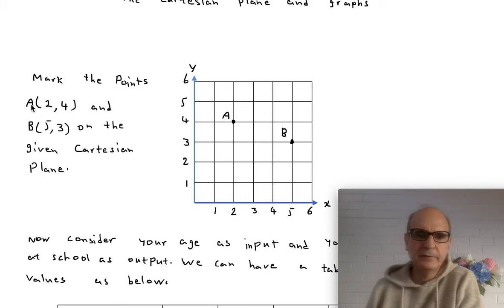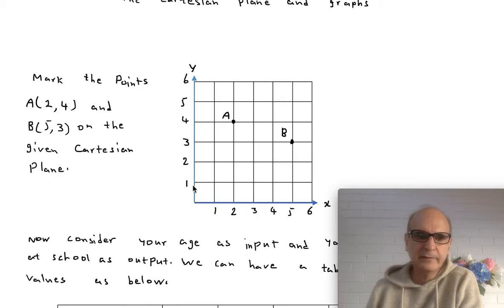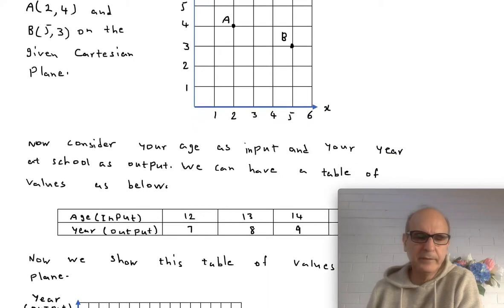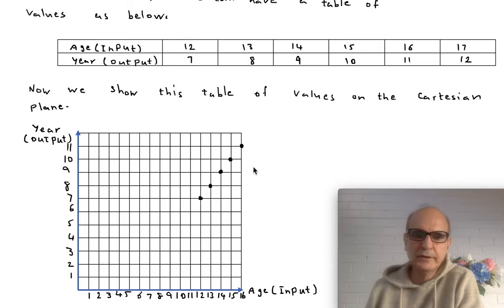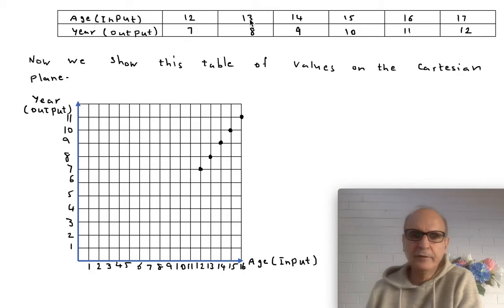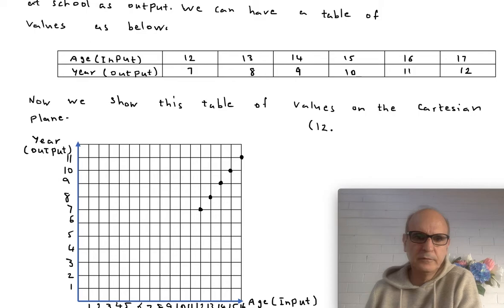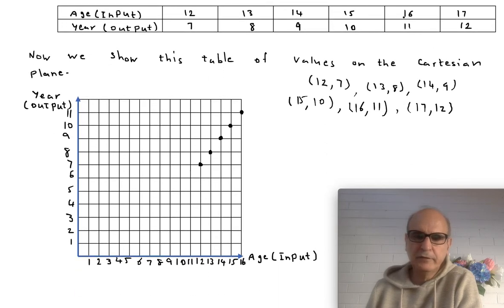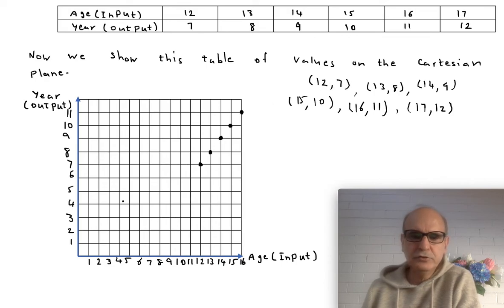The Cartesian plane and graphs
This lesson explains how to show a table of values on the Plane and suits year 7 and 8 algebra